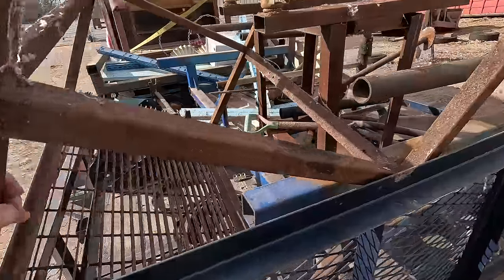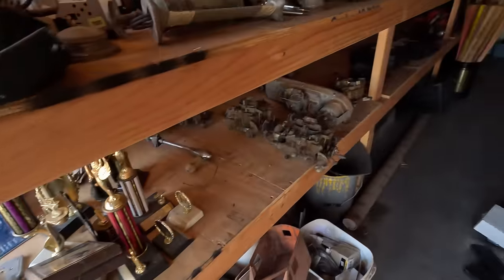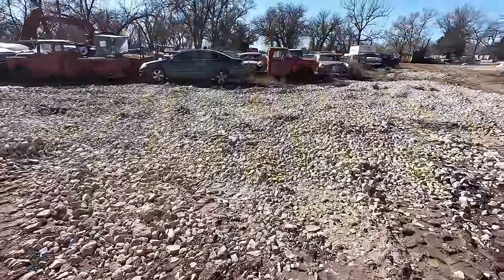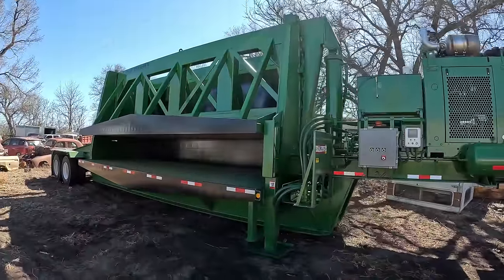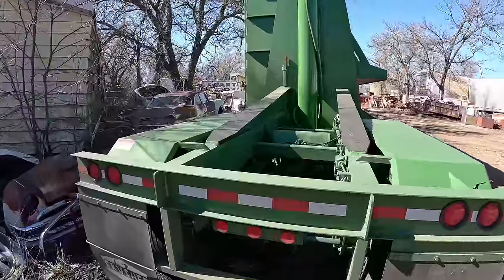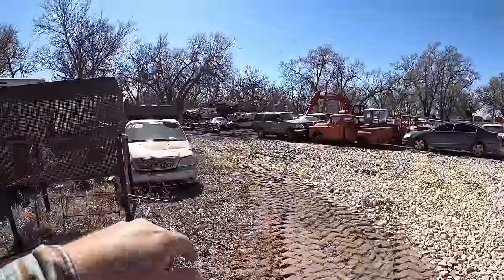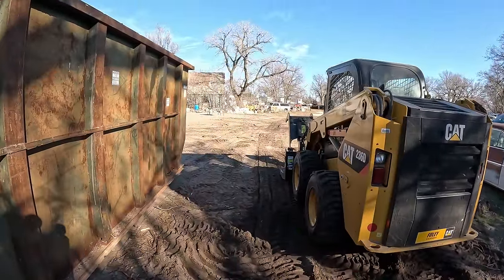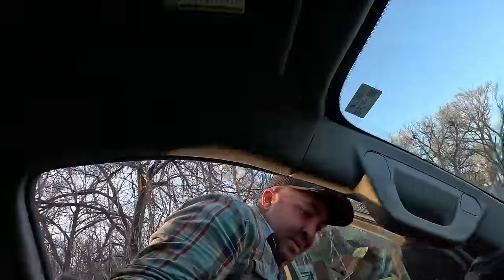This is Why I had to Get Rid of the CAR CRUSHER...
And there you have it, that's why the crusher went away!